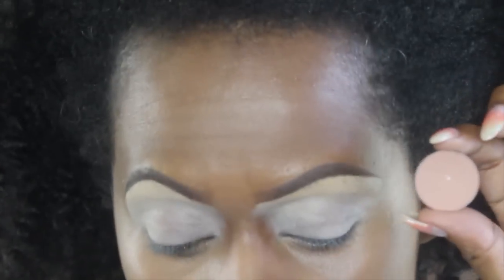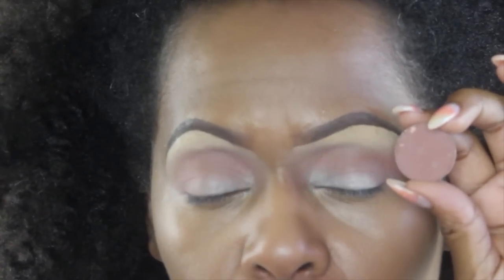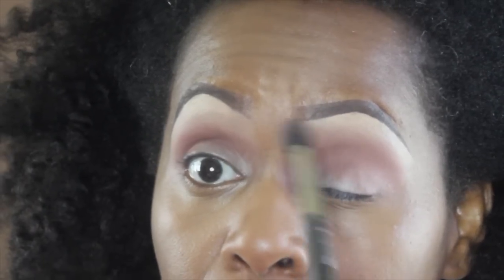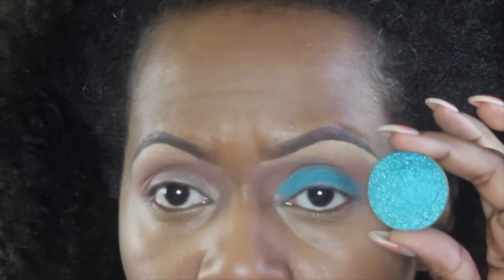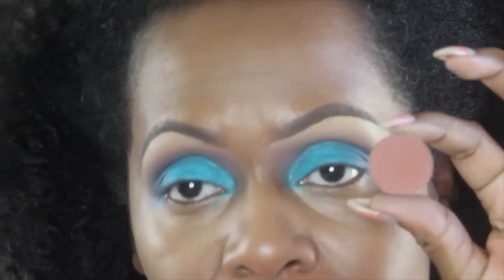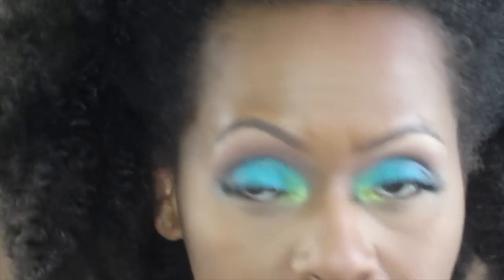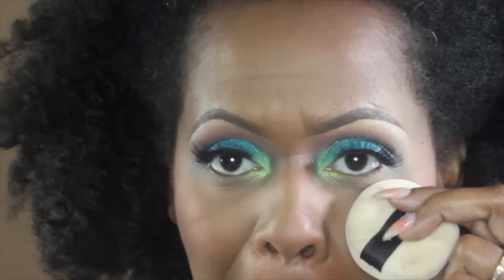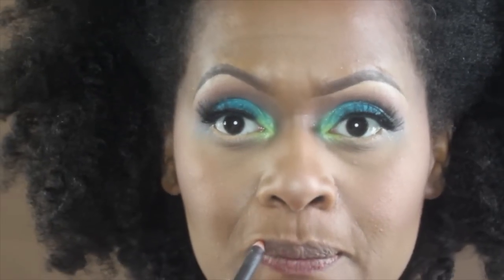Totall Teal Makeup Tutorial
Thanks so much for taking time out of your schedule to spend a few minutes w/ me. enjoy. muah!!

**All products are M.A.C. Unless otherwise specified:

Nars Coconut Grove/ ABH Auburn Dip Brow

**Studio Finish NC35 to highlight brow bone and define brows and on lid; MUFE Clown White on lid

**NC45/NW32 chromographic pencil on lower water line/ lash line

MSF Medium Dark as brow bone highlight; soft brown/ brown script/ Swiss chocolate e/s as crease transition;  Sketch in outer 'v'; MUFE Artist Shadow S-234/ D-236 e/s on lid; MUFE Artist Shadows I-340 e/s in tear duct

**Extreme Extra Dimension mascara

**2 Double Stacked Red Cherry WSP lashes

Cheeks:
Ambering Rose blush; MUFE #40 Mat Bronze and Format; Benefits One Hot Minute Bronzer as cheekbone highlight

lippie- lined w/ Mahogany lip pencil; Pretty Please lipstick. muah!!

Face:
Foundation- SmashBox BB cream/ Giorgio Armani Fluid Sheer #3; Becca Mink Foundation; Nars Caramel/ Biscuit concealers to correct; Studio Finish NC45 concealer to highlight under the eyes

**Set face w/ MSF Dark

Bobbi Brown Espresso #10 Moisturizing Cream to contour; Definitive blush to contour

***ONLY set under eye area where u placed highlight

Check me out-
Blog (currently not updated as of: 17July2014)